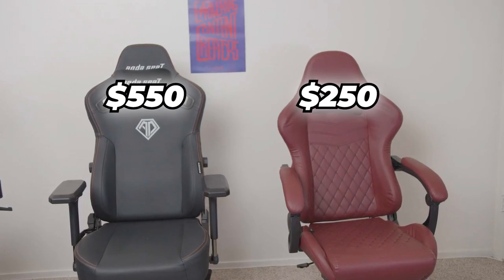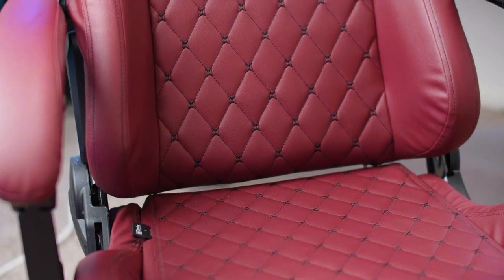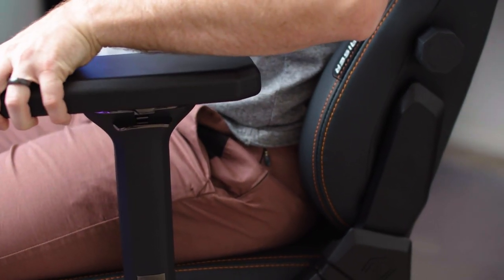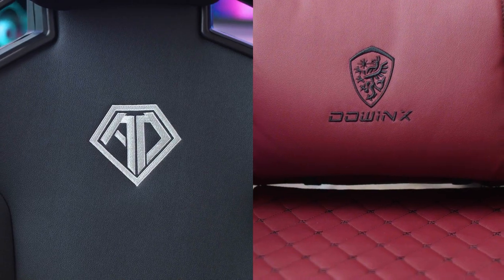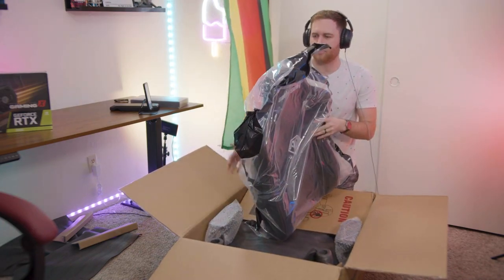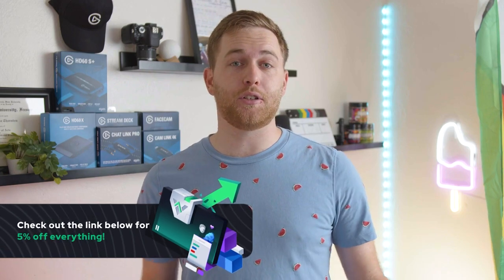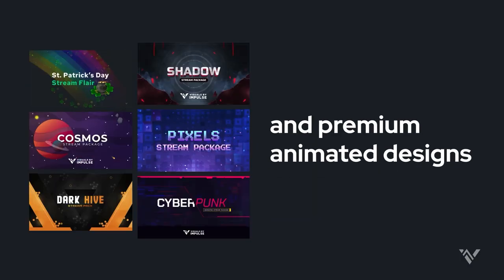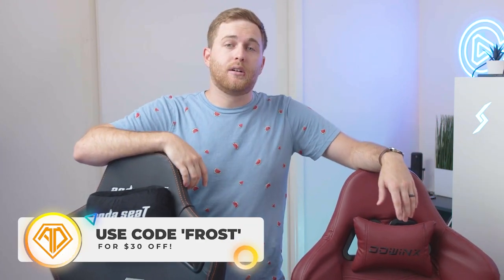Cheap VS Expensive Gaming Chair + Full Review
Which gaming chair is better? Cheap gaming chair or expensive gaming chair. I'll do a full unboxing and review on the Anda Seat gaming chair and the Dowinx gaming chair to see which one is better.

👉AndaSeat New Kaiser 3 On Amazon

Dowinx Gaming Chair:
👉Dowinx Gaming Chair

⚡ Alerts, Overlays, and Assets for Your Streams from @Visuals by Impulse.